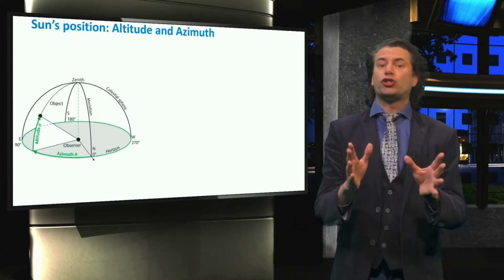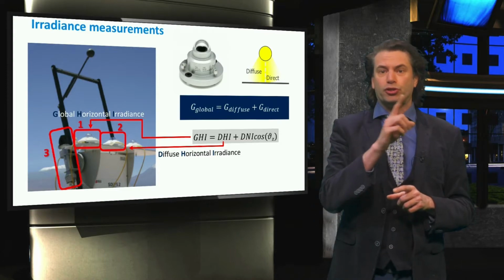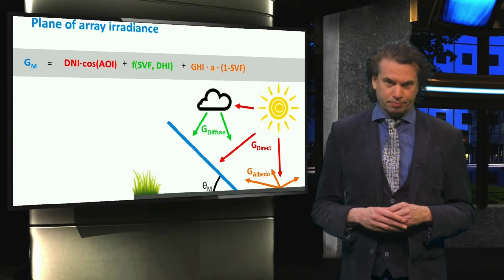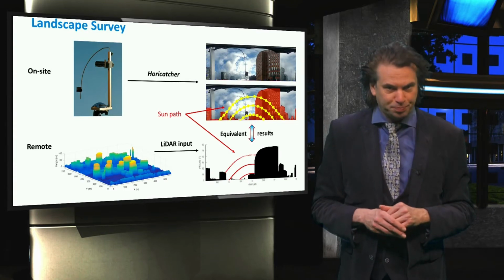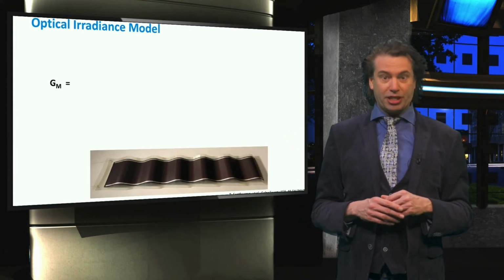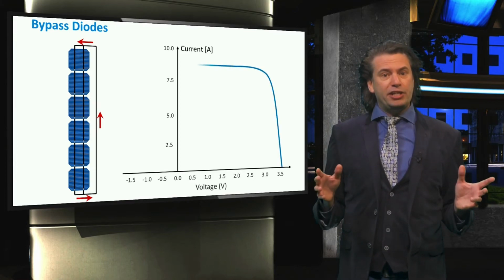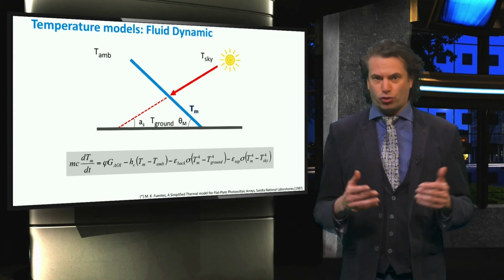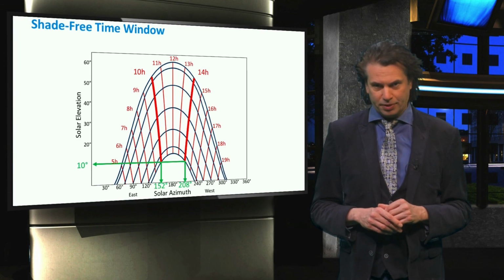PV3x_2020_Summary_part_1-video